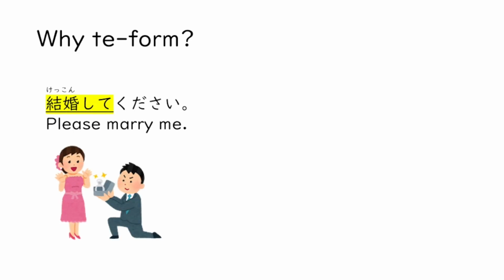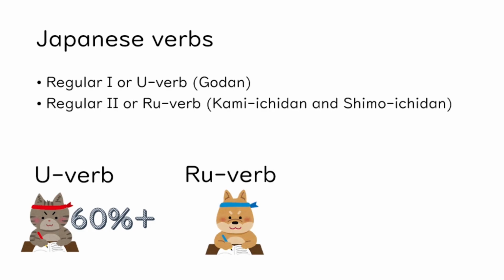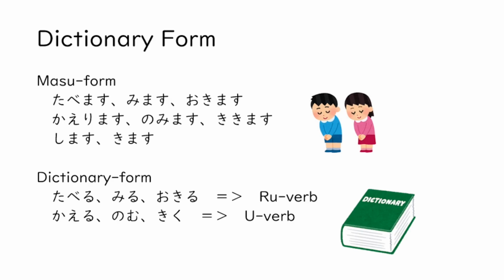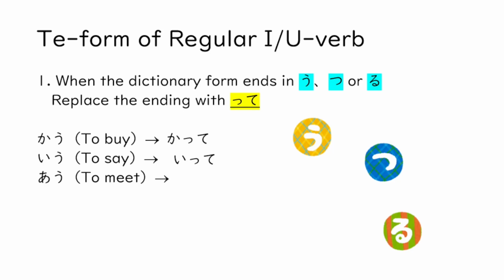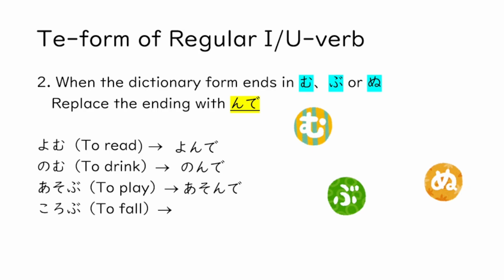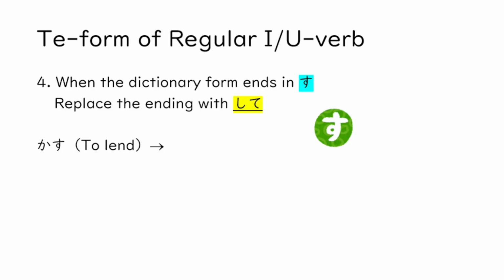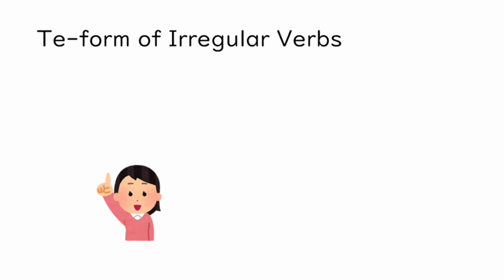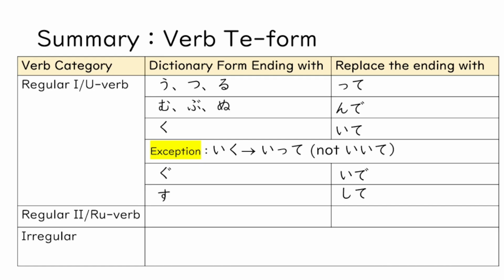How to Te-form Verbs Simply Explained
This video explains how to make the te-form verbs.
You can also participate in our daily quizzes from the post section of the channel.
For serious Japanese language learners, I have some Udemy courses.

Start with my Pronunciation Course to improve your Japanese skills! This is for everyone who can read Hiragana. Check out free sample videos available from the course.
My JLPT practice tests have drill questions you can repeat over and over to strengthen your skills to prepare for the test, or to strengthen your Japanese skills.
JLPT N5 Vocabulary Practice Test You’ll get 120 carefully designed questions to practice, repeat, and master—so you can build confidence and truly understand them inside out!
JLPT N5 Grammar Practice Test You’ll get 100 carefully designed questions to practice, repeat, and master—so you can build confidence and truly understand them inside out!
JLPT N5 Reading Comprehension Practice Test Sharpen your skills with 60 carefully crafted reading comprehension questions — far more than you’ll usually find for this type of practice.
JLPT N4 Vocabulary Practice Test You’ll get 230 carefully designed questions to practice, repeat, and master—so you can build confidence and truly understand them inside out!
JLPTN4 Grammar Practice Test You’ll get 120 carefully designed questions to practice, repeat, and master—so you can build confidence and truly understand them inside out!
JLPT N4 Reading Comprehension Practice Test Sharpen your skills with 50 carefully crafted reading comprehension questions — far more than you’ll usually find for this type of practice.
JLPT N3 Vocabulary Practice Test You’ll get 150 carefully designed questions to practice, repeat, and master—so you can build confidence and truly understand them inside out!